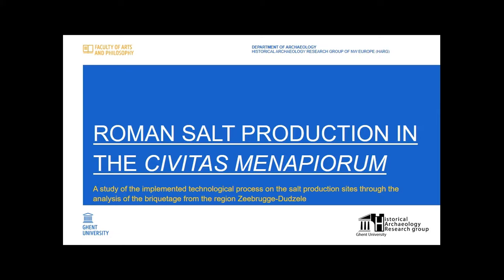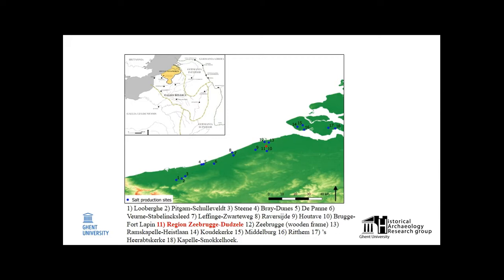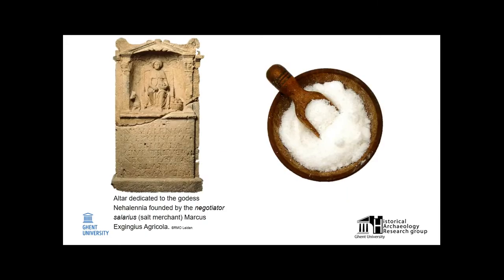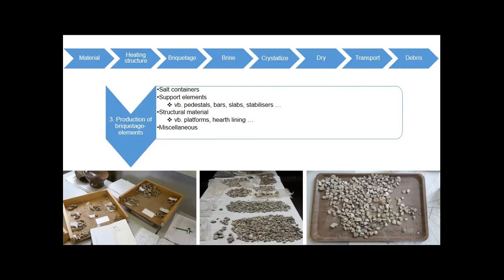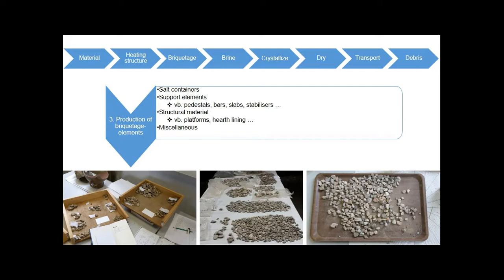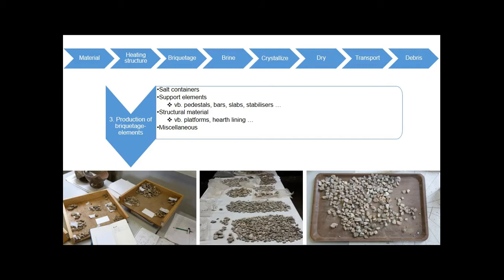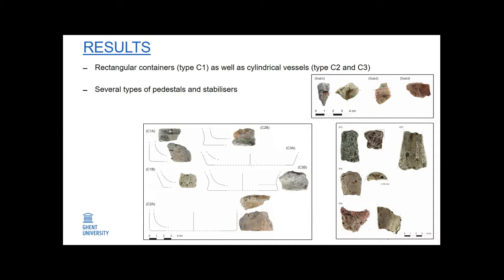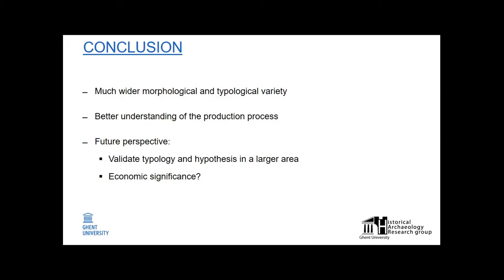Michiel Dekoninck - Roman salt production in the civitas Menapiorum ...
Pitch presentation by Michiel Dekoninck (UGent-ARCHAEO) at the VLIZ Marine Science Day 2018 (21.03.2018 - Bredene, Belgium).

Full title: Ancient marine metabarcoding: Roman salt production in the civitas Menapiorum – A study of the implemented technological process on the salt production sites through the analysis of the briquetage from the region Zeebrugge-Dudzele